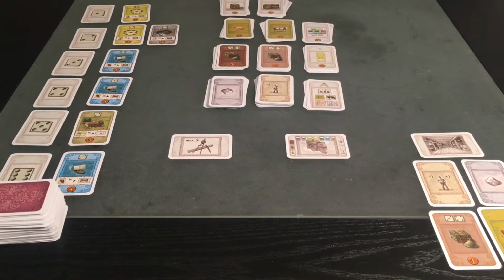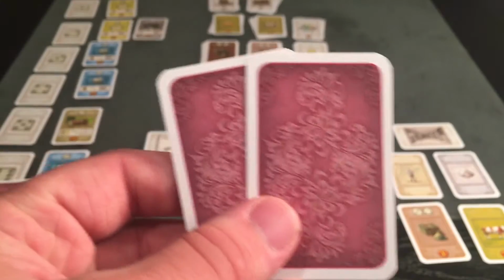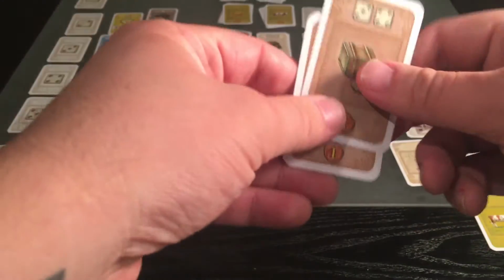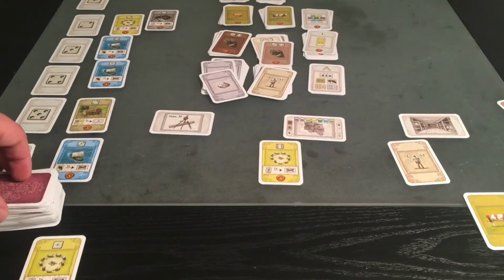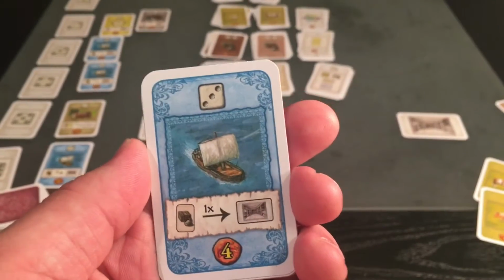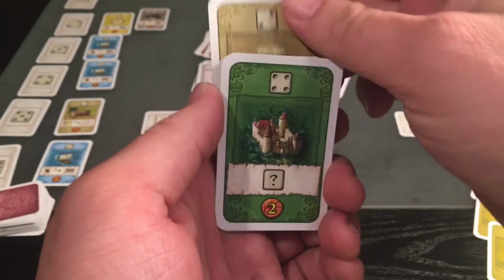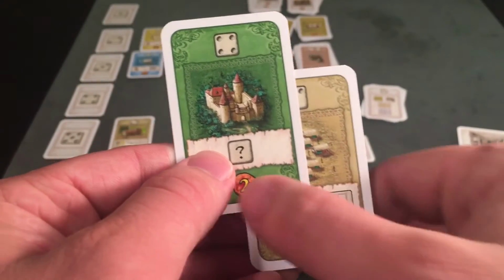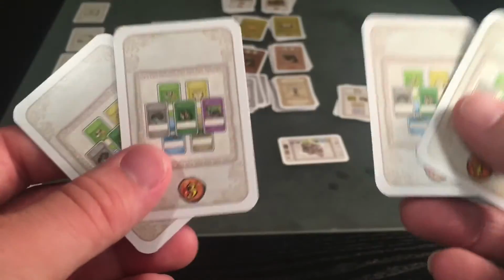Castles of Burgundy: The Card Game: How's it Play Solo?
An overview of The Castles of Burgundy: The Card Game rules and a discussion of the solitaire variant

0:00 Intro
0:36 Setup Overview
2:05 Object of the Game
2:22 Rules and Turn Structure
15:13 Solitaire Game Rules
17:08 My Opinion